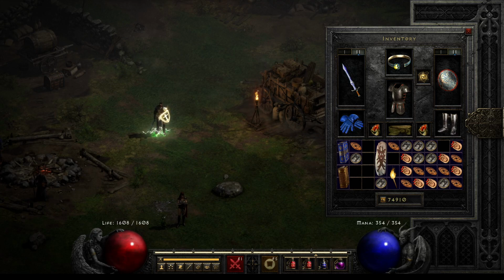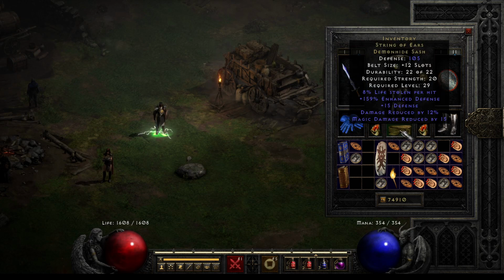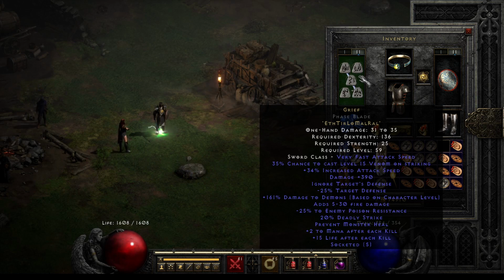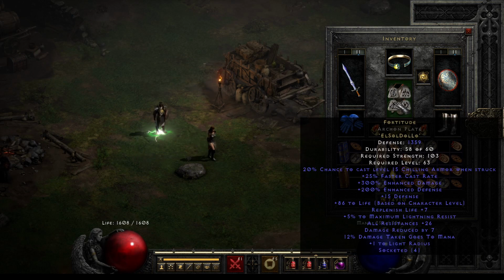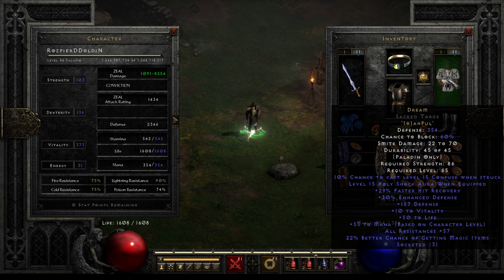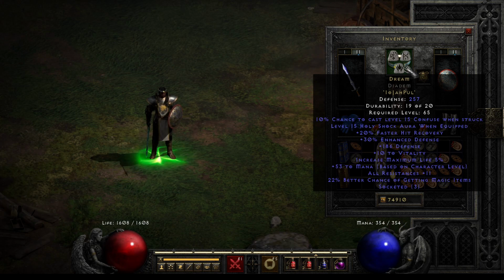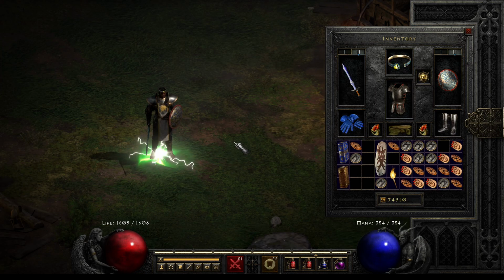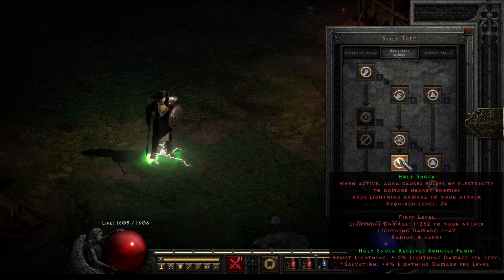D2R TESLADIN BUILD GUIDE AKA DREAMADIN